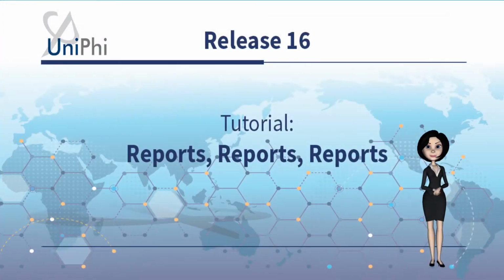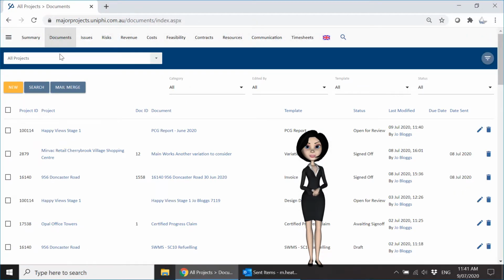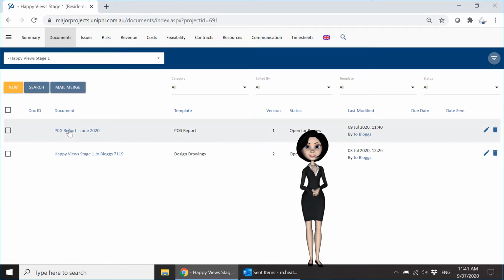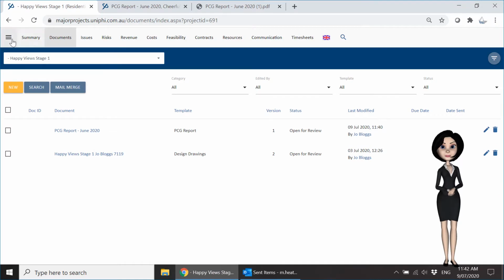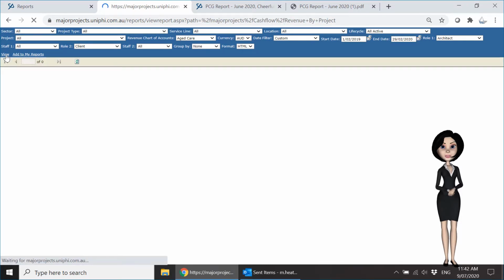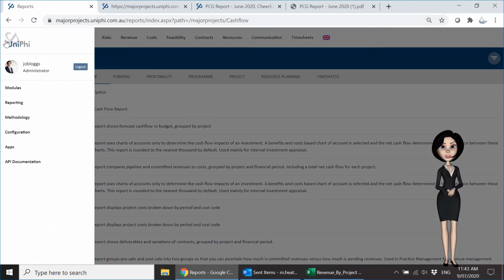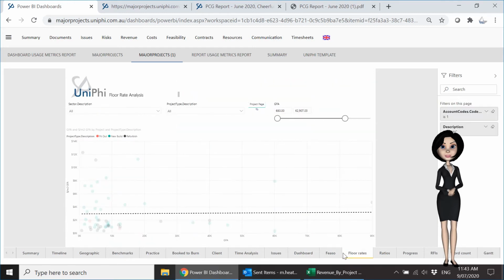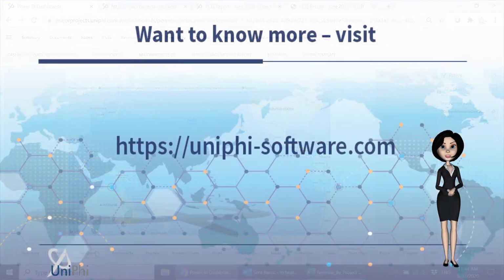Reports, Reports, Reports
There are five different reporting platforms in UniPhi.

This video will walk you through:
- Project dashboards,
- Document reports,
- Tabular reports,
- Embedded UniPhi dashboards and,
- Our embedded Power BI reporting.